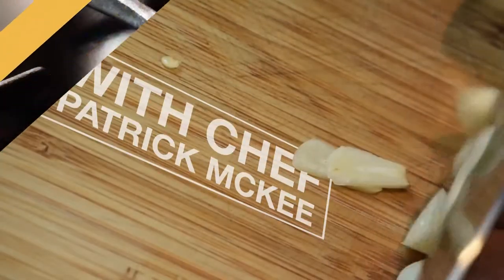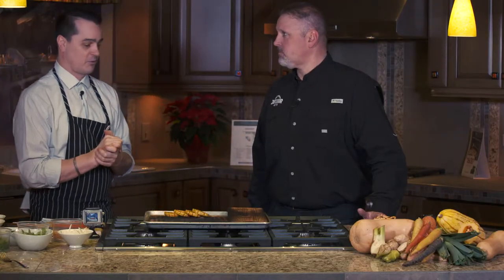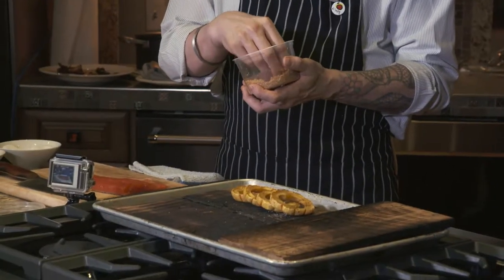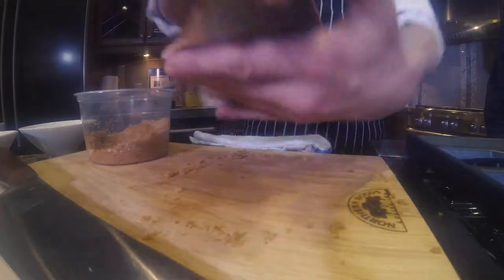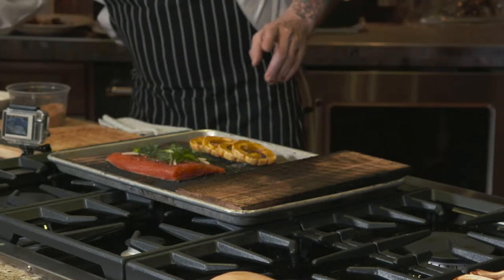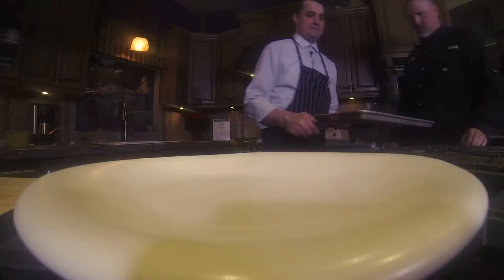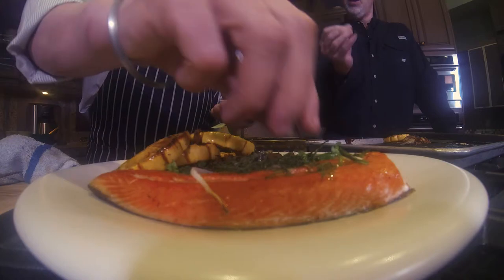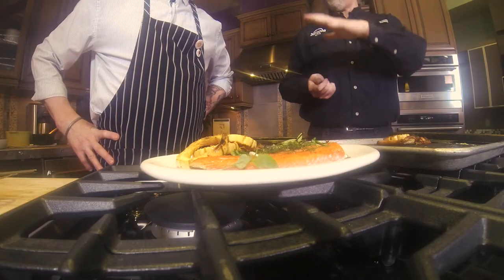Outdoor GPS Cooking - Cedar Plank Salmon - Sports Northwest - Standard TV & Appliance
Check out Dave Calhoon & Patrick McKee cooking up some delicious Cedar Plank Salmon, with brown sugar and chili rub, and delicata squash.